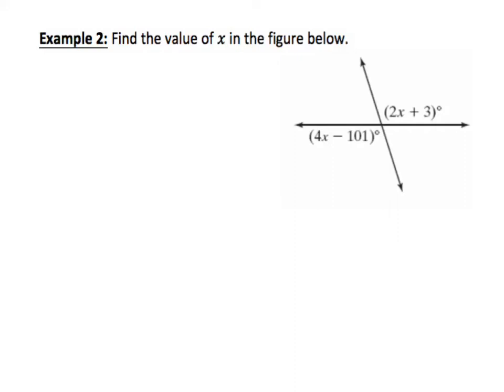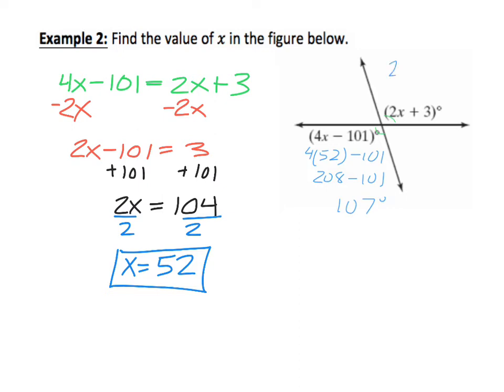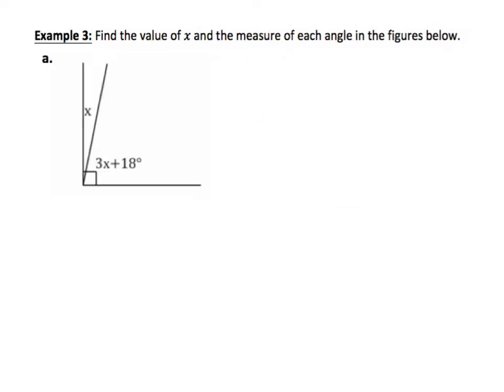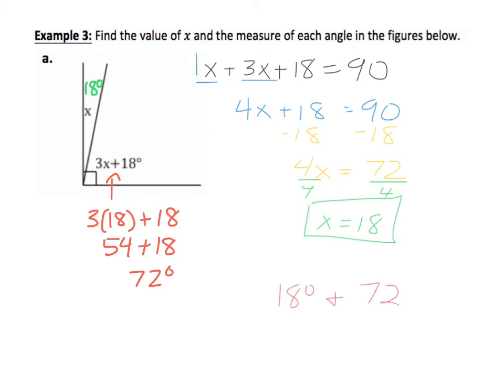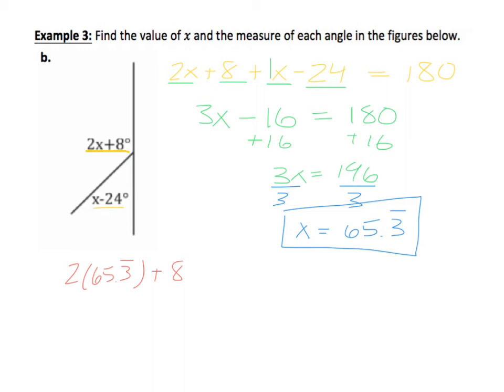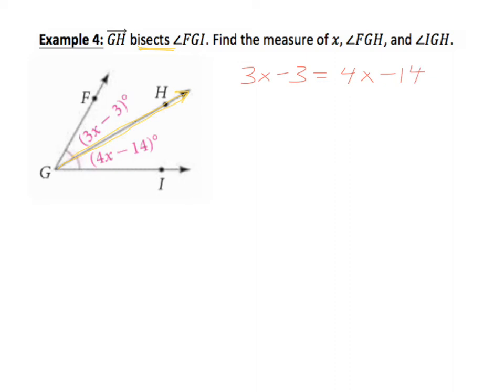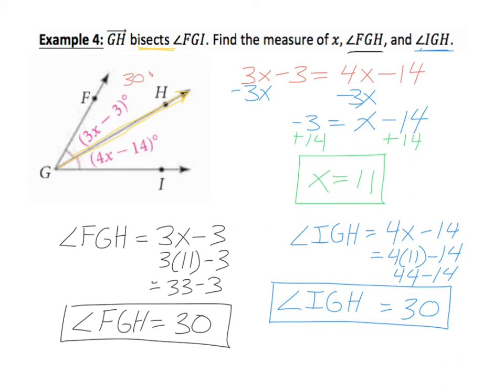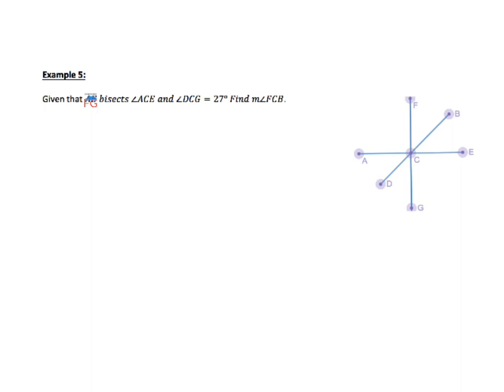0.4 Part 2